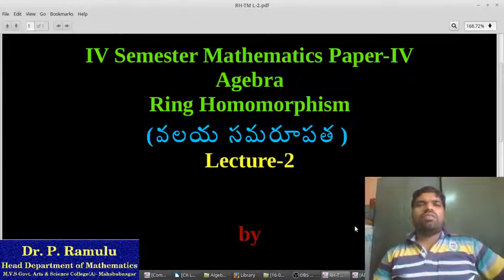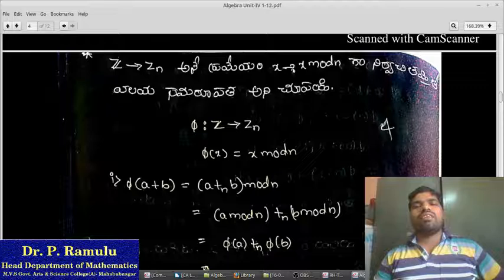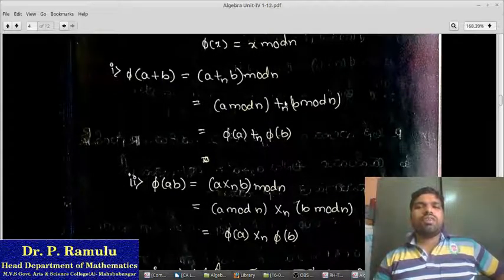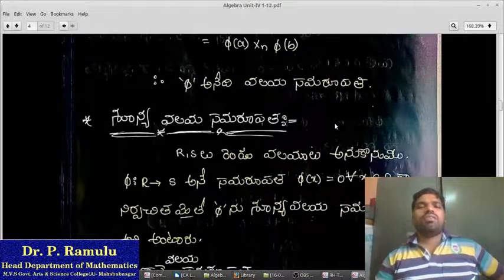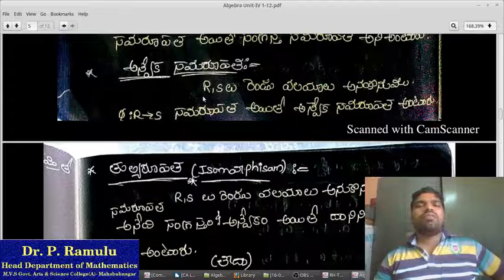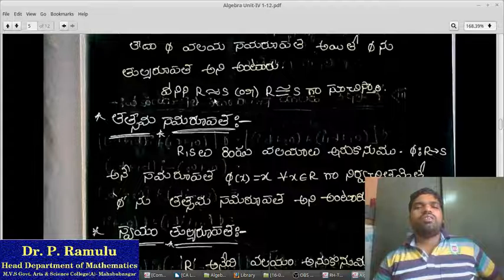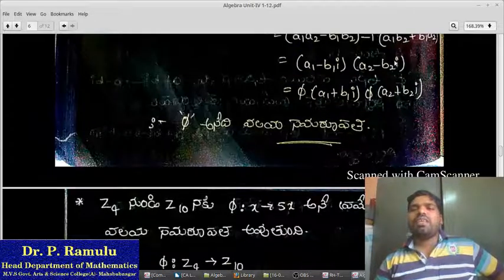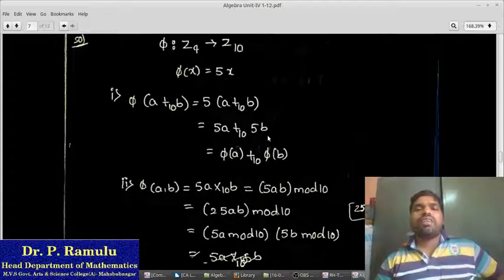Algebra వలయ సమరపత Lecture 2 by Dr P Ramulu